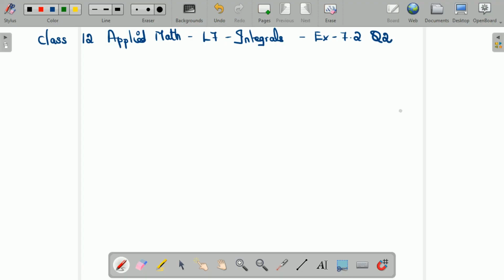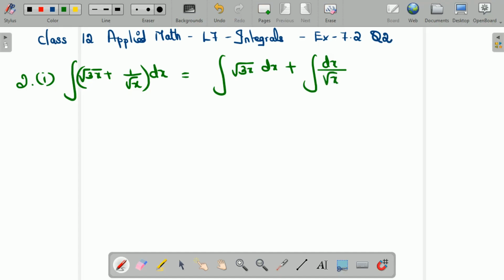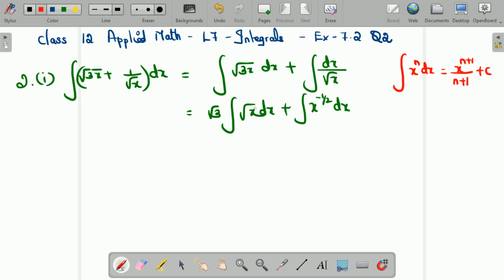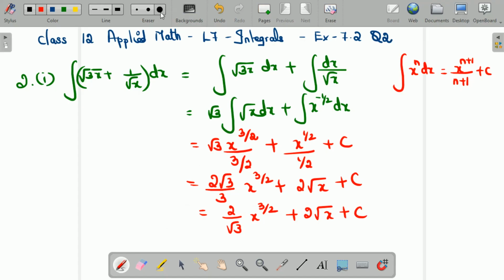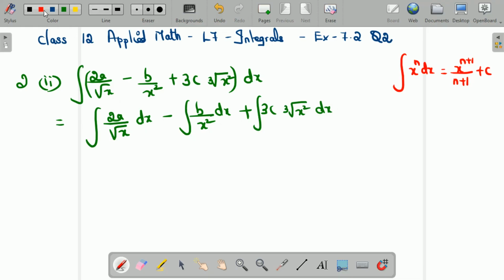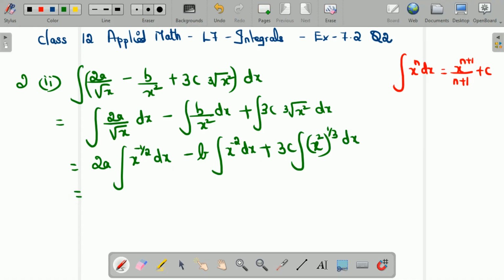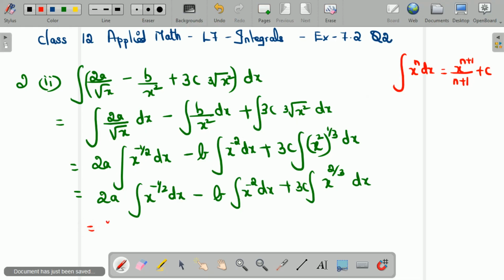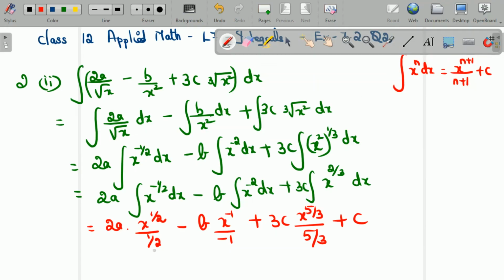(i)Integral sqrt(3x)+sqrt(1/x) dx(ii) Integral (2a/sqrt(x)-b/x^2+3c(x^2)^(1/3) dx